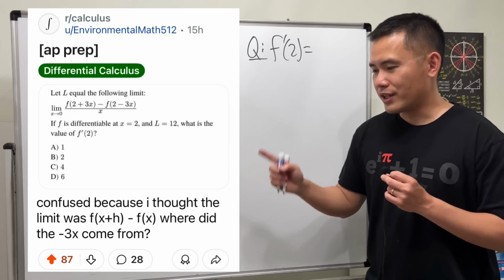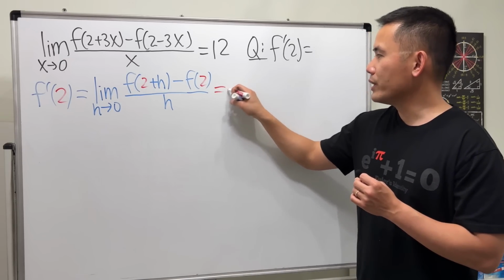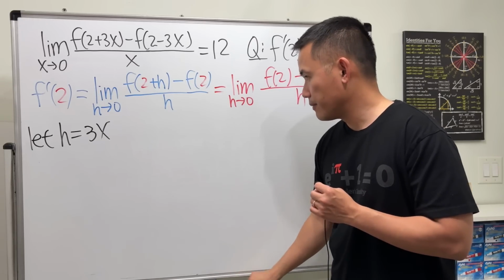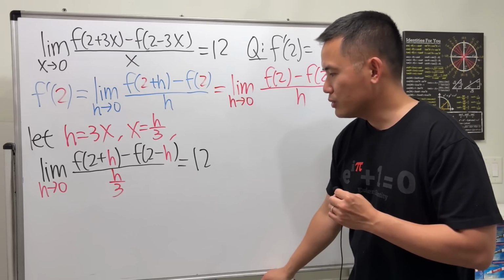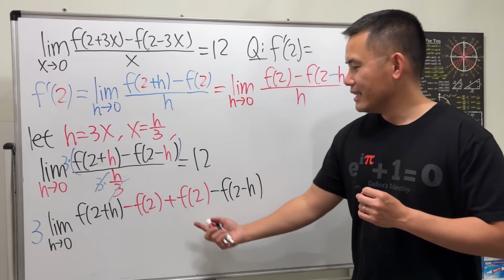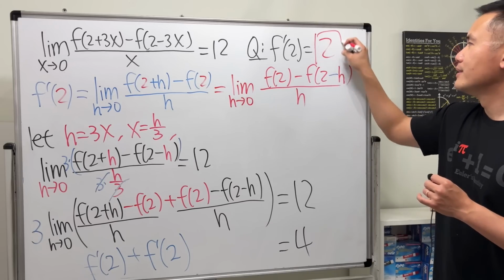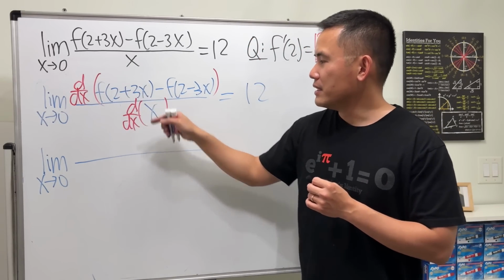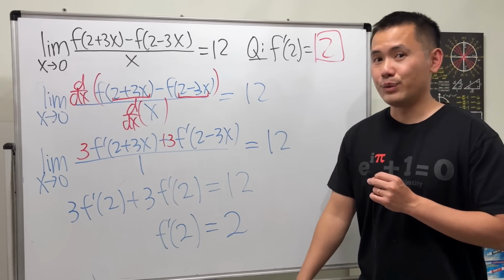Confused because I thought the limit was f(x+h)-f(x)? AP calculus Reddit r/calculus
Here's an AP calculus practice problem from Reddit r/calculus. We are given the limit as x goes to 0 of (f(2+3x)-f(2-3x))/x is 12, and we have to find the derivative of f at x=2. This limit is closely related to the definition of the derivative, so that's the key to solving this problem.